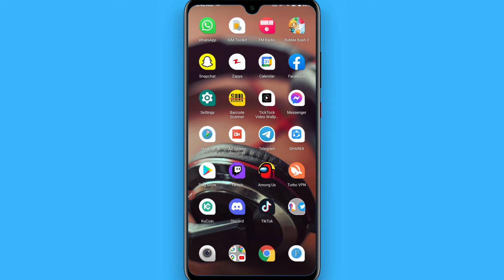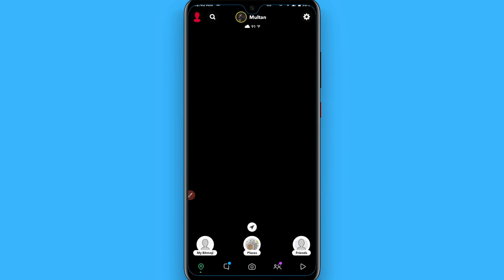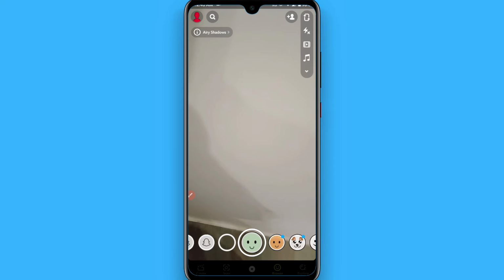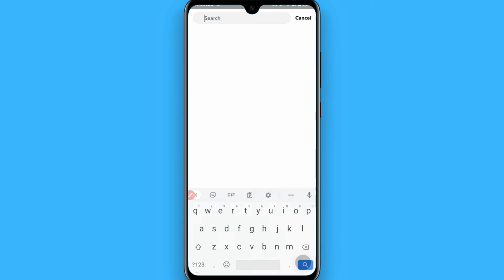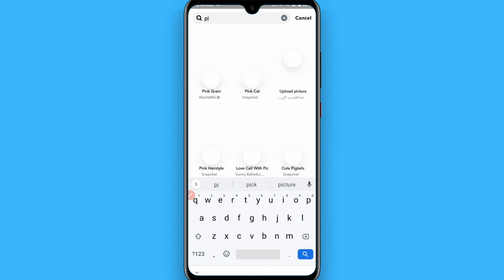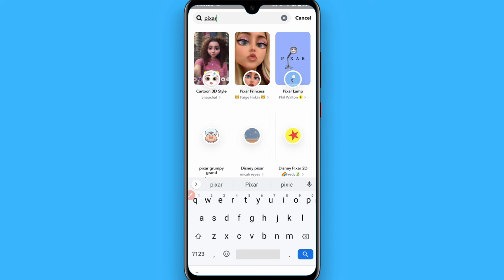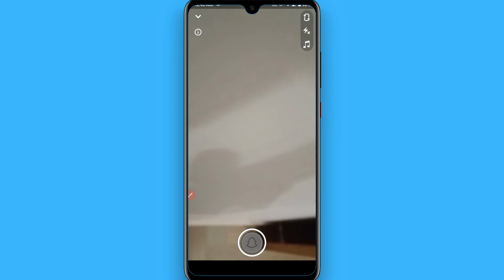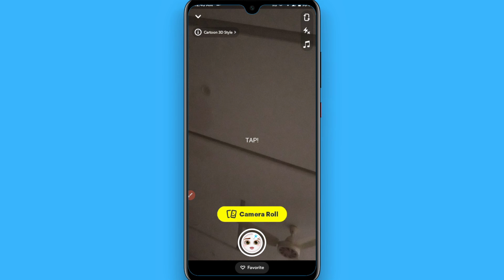How To Get The Pixar Filter On Instagram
Learn How To Get The Pixar Filter On Instagram

In this video I will show you how to get pixar filter on Instagram. This will be a short guide that shows you exactly how to get Instagram pixar filter.